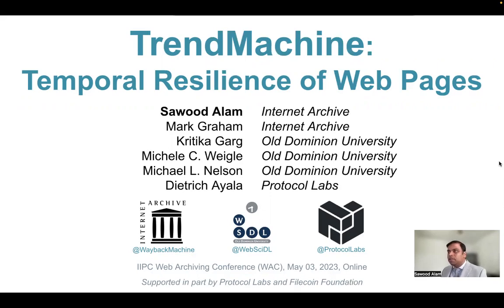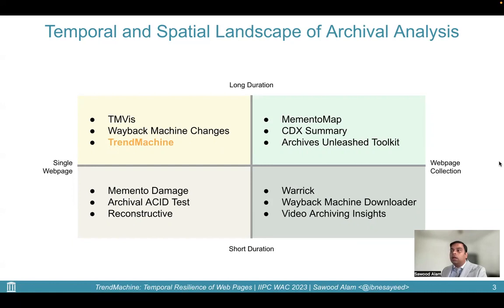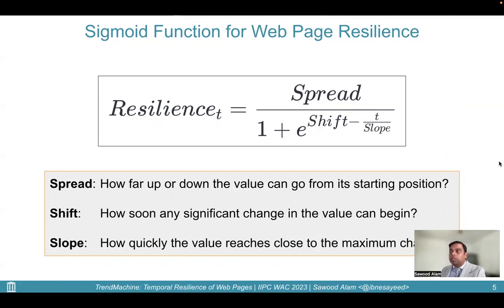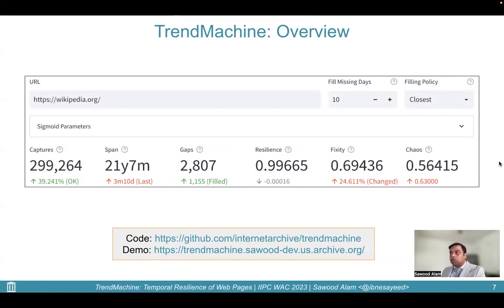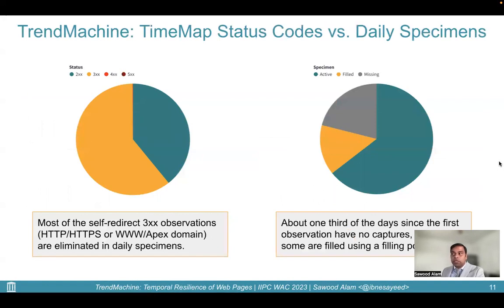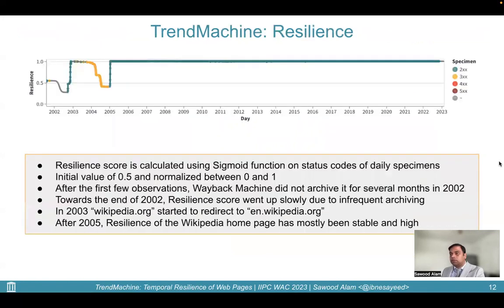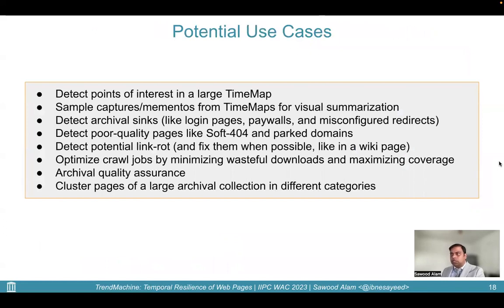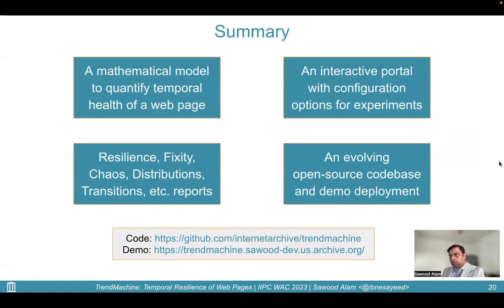IIPC WAC 2023 ONLINE SESSION 4: TrendMachine: Temporal Resilience of Web Pages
IIPC 2023 Web Archiving Conference Online Session 4: Sampling the Historical Web & Temporal Resilience of Web Pages

TrendMachine: Temporal Resilience of Web Pages
Sawood Alam, Internet Archive